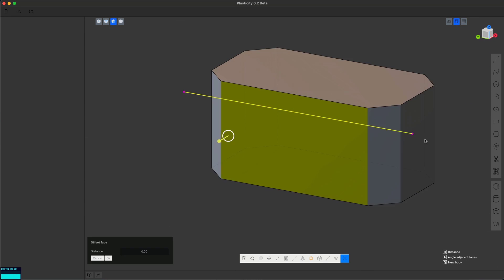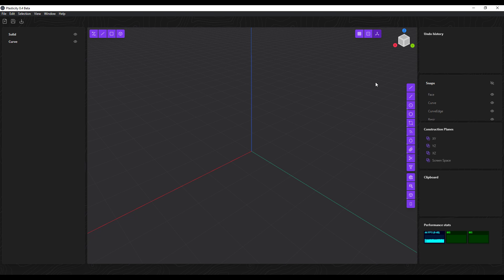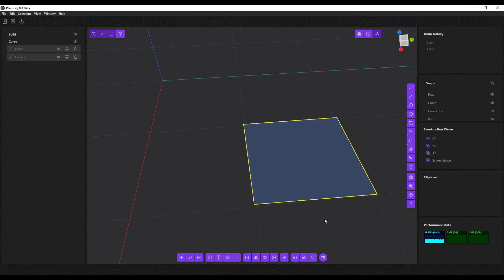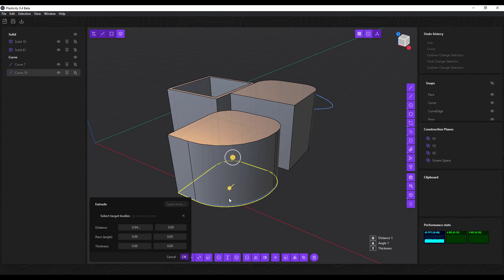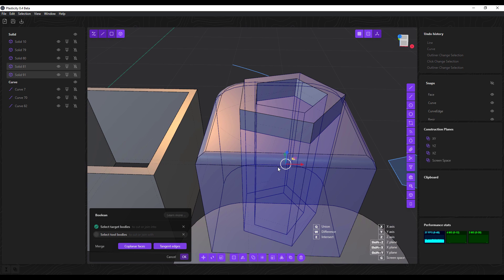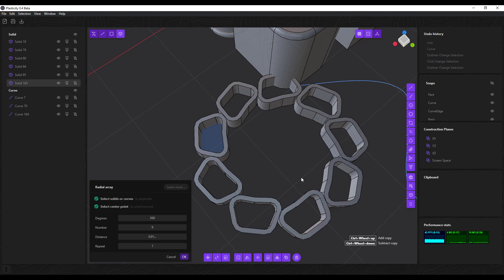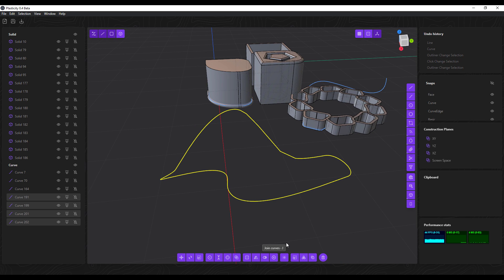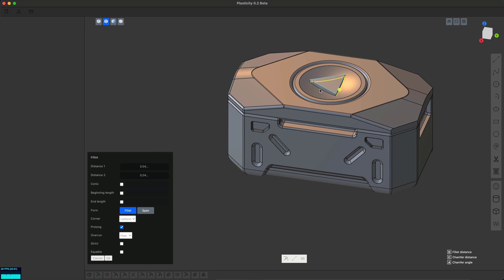Plasticity - Fresh 3D Modelling App for Everyone!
Plasticity is a NURB modeling app for creators looking for a free, simple, and easy-to-use NURB modeler - This has to be one of the fun-to-use NURBS modeling apps.

00:00 - Intro
01:08 - User Interface
02:30 - Creating Your First Curve
03:13 - Exploring Tools and Object Creation
03:58 - Extruding A Surface
05:49 - Creating Pipes
06:04 - Filleting/Beveling
06:46 - Boolean
08:12 - Creating Radial Arrays
09:28 - Curves Bridging.
11:45 - Exporting Your Mesh.
12:19 - Final Thoughts.
NURBS modeling, modeling, plasticity, modeling in blender, modeling in Maya, free NURBS modeler, free NURBS modeling software, brand new 3D modeling app, brand new 3d modelling app, plasticity- new 3d modelling app,